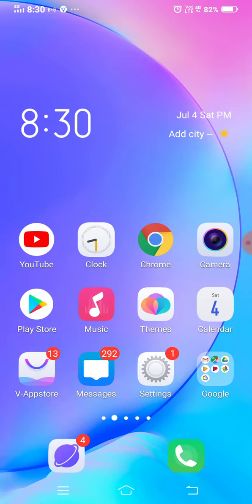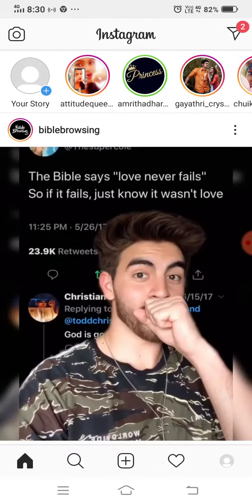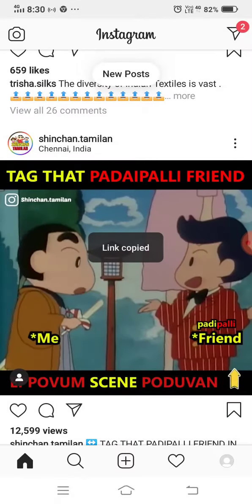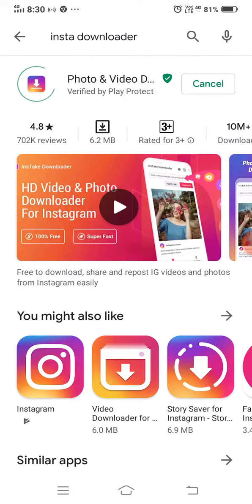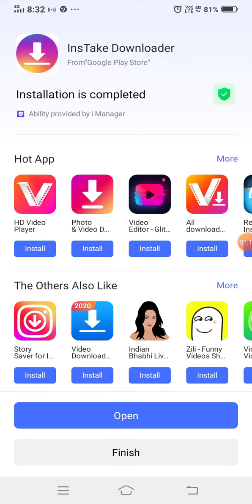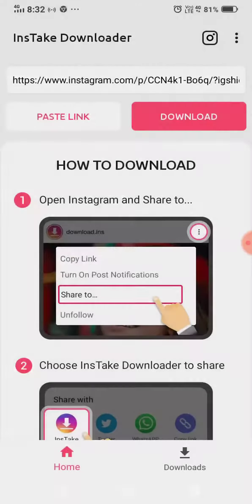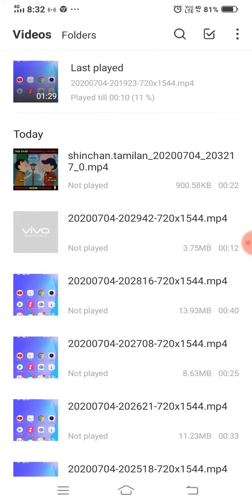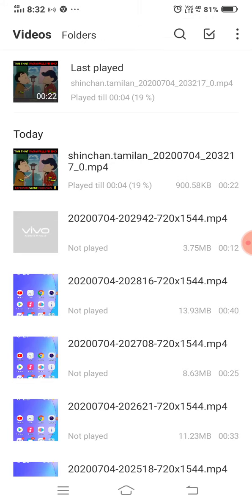How to download Instagram vedio